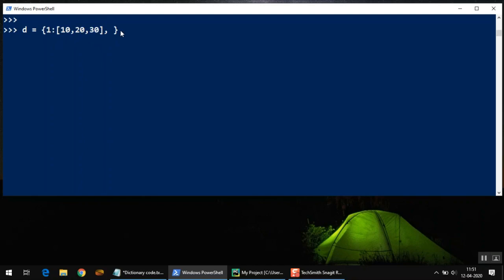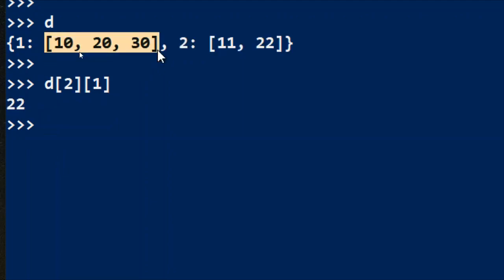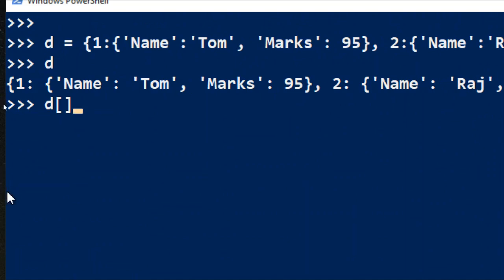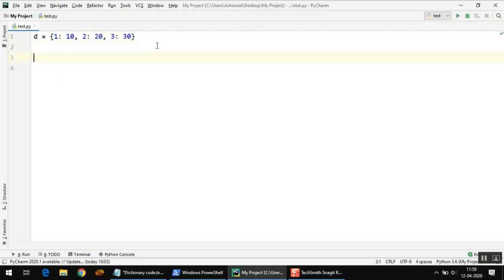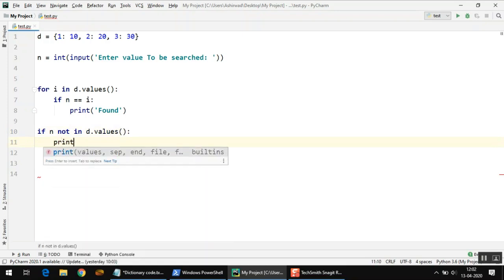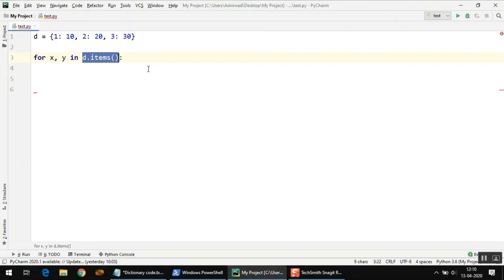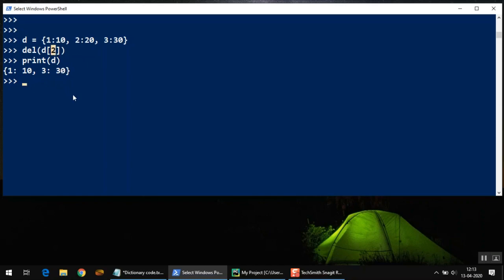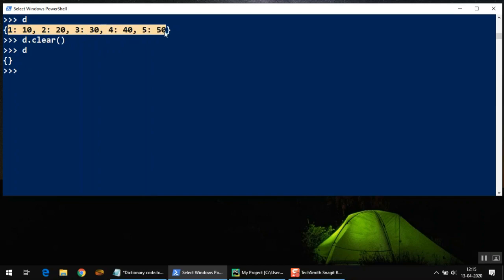Dictionaries in Python part - 2